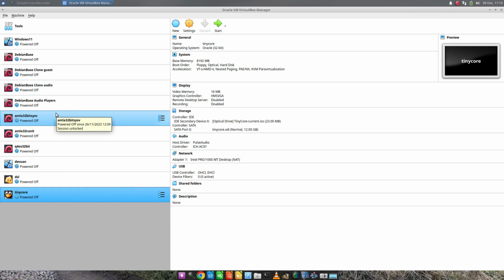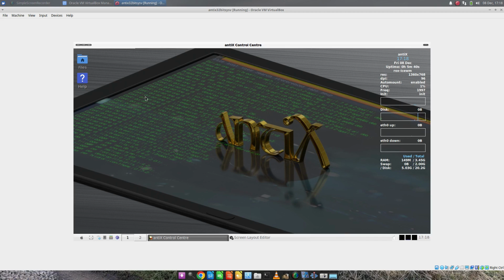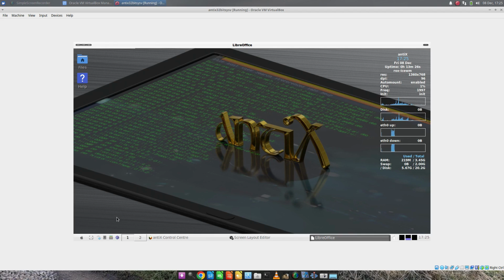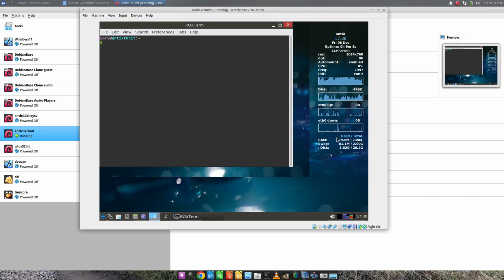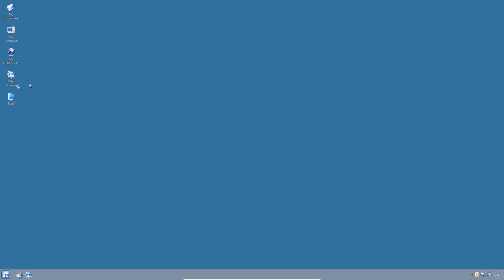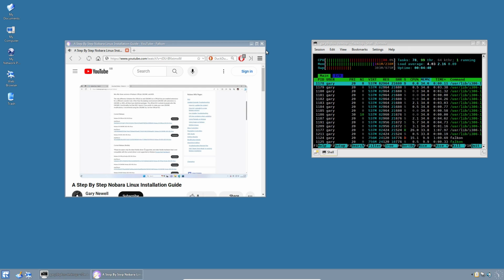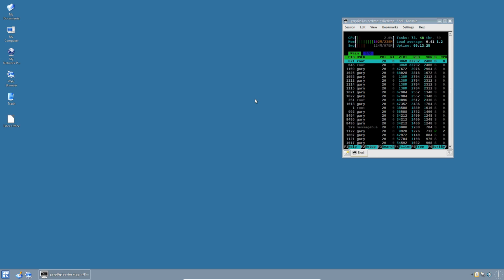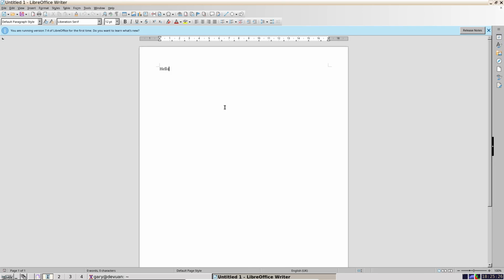Can Linux Run In 256 Megabytes Of RAM?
In this video you will find out whether you can run a desktop Linux operating system with just 256 megabytes of RAM